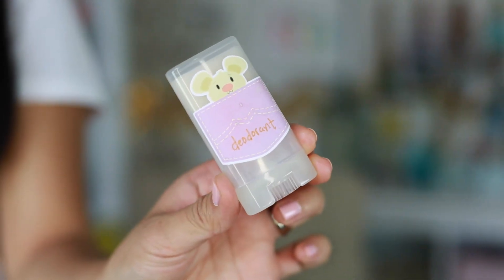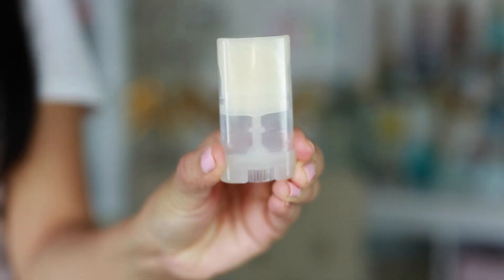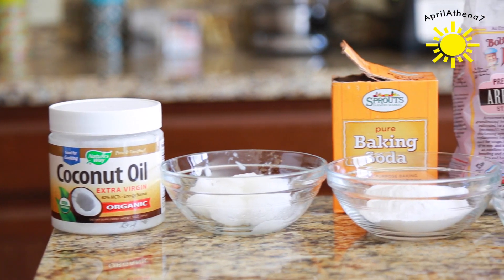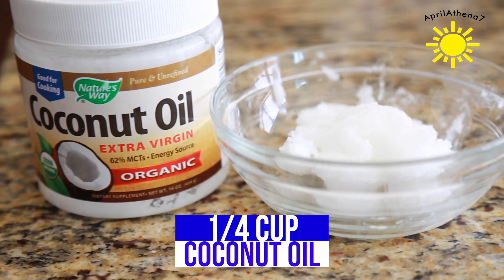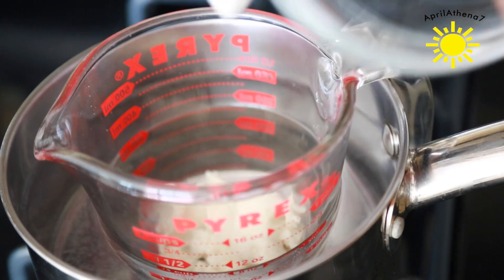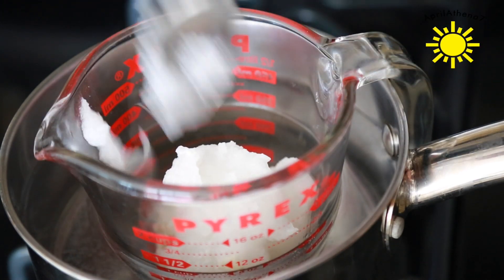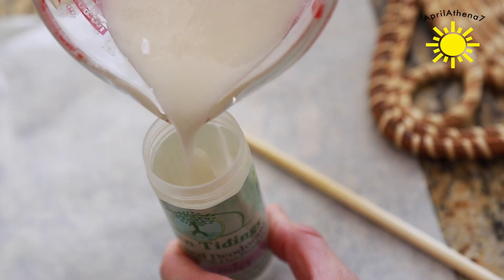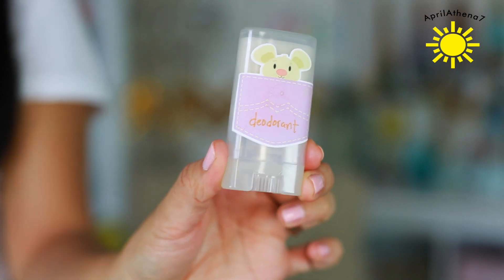DIY DEODORANT THAT LIGHTENS DARK UNDERARMS!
Hi friends!  Here's a do it yourself deodorant that will also lighten dark underarms!  I have tested out this do it yourself deodorant for weeks and I can honestly say this deodorant works and it definitely helped lighten my dark underarms.  Give it a try for a couple weeks and let me know how it works for you!

You can purchase most of these DIY deodorant ingredients  at stores like Sprouts and Whole Foods and here are some links too:

My tshirt says All You Need is Coffee and Eyeliner

Thank you friends so much for watching!  I love and appreciate you all!

Thank you friends so much for watching!  I love and appreciate you all!  Thank you for supporting what I do!